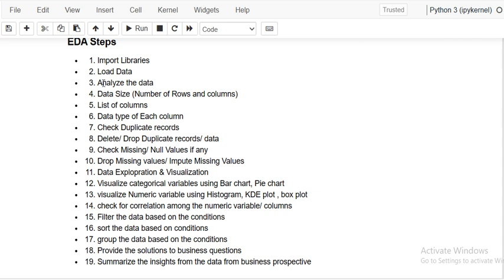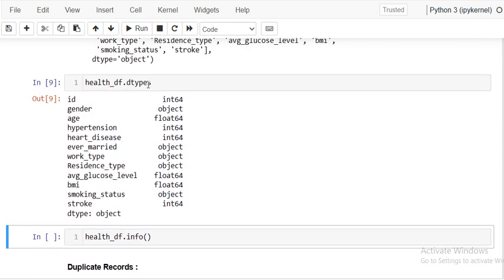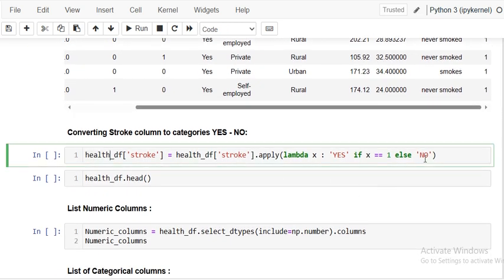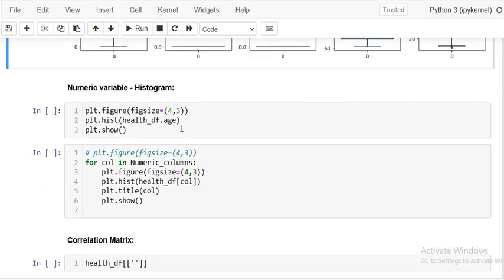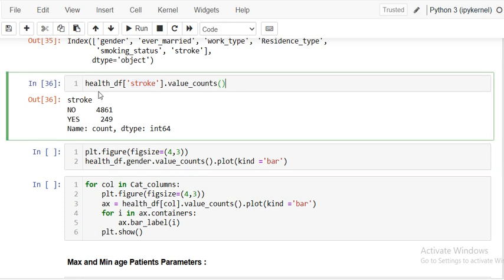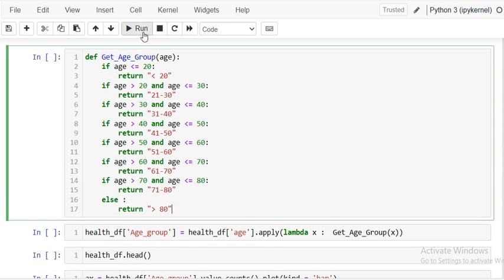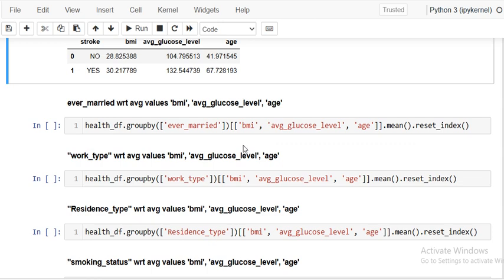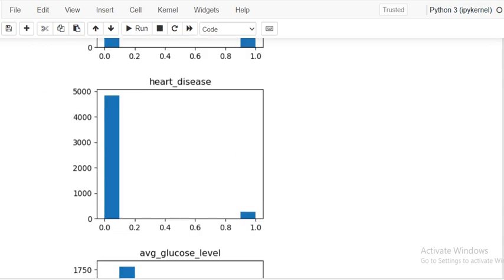PYTHON EXPLORATORY DATA ANALYSIS | EDA | Pandas [End To End Project-Heart Stroke Dataset]